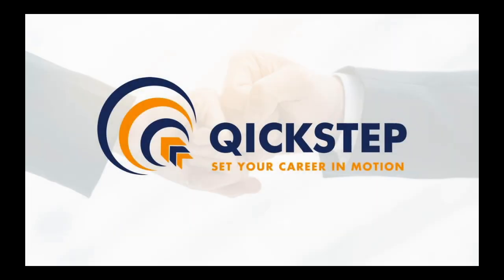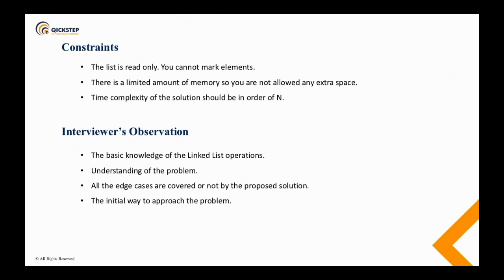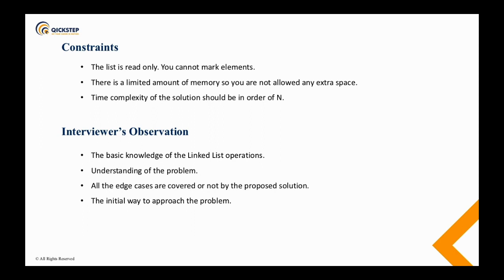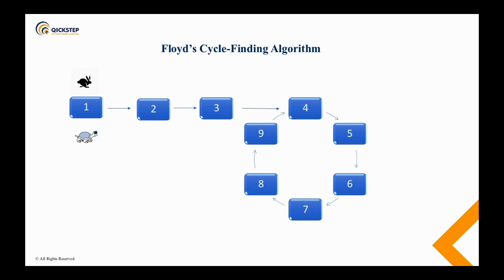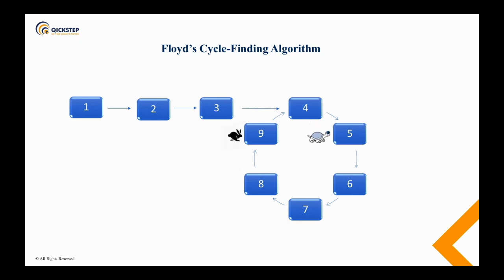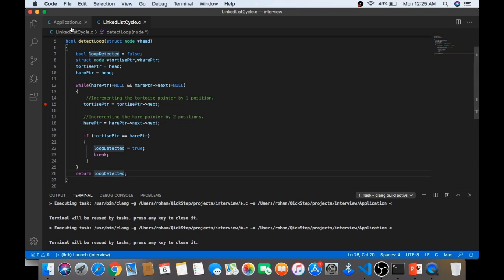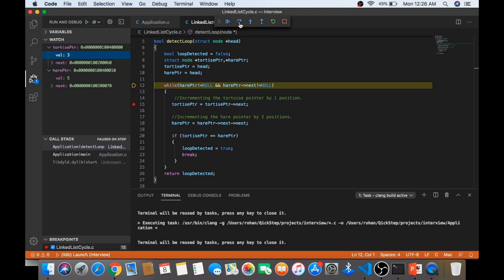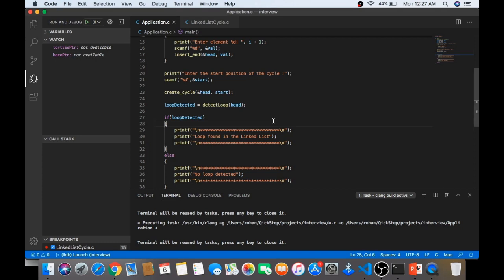Detecting a Cycle or Loop in a Linked List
For a given linked list, this algorithm is used to determine whether or not the linked list contains a cycle or a loop. LeetCode 141 Linked List Cycle.